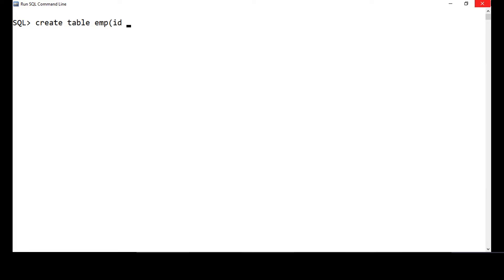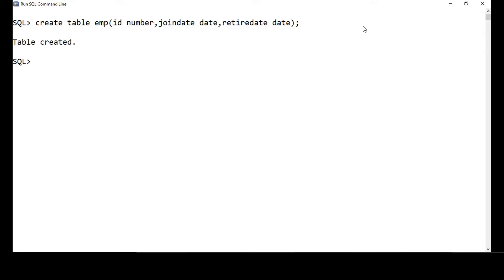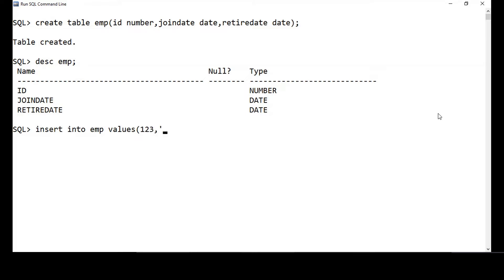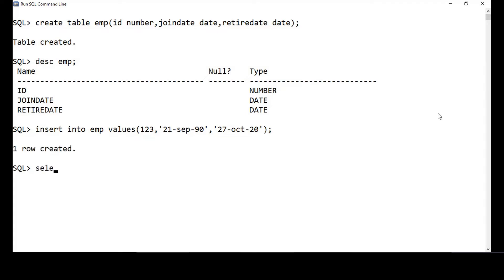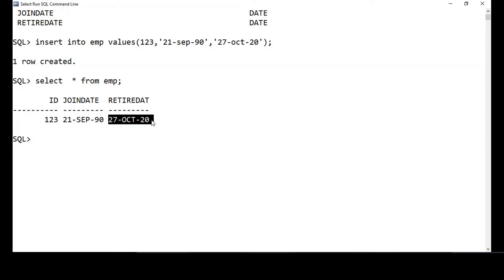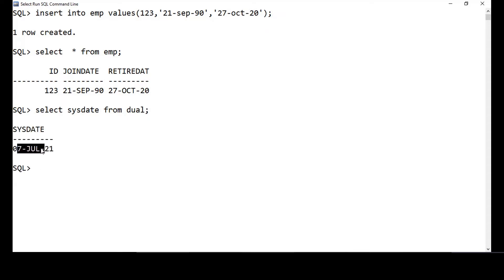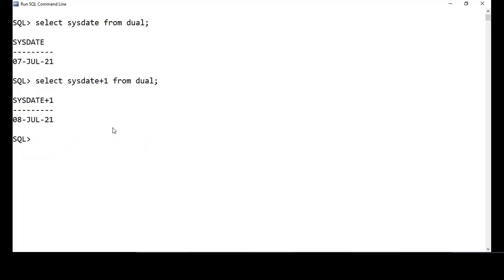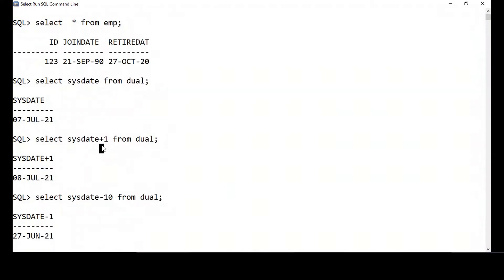SQL Date Data type (Oracle) - Use of SQL Date data type and its functions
In this lecture we will learn the Oracle SQL Date Data Type and its Functions.